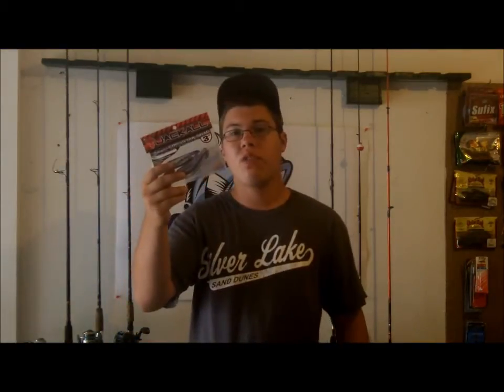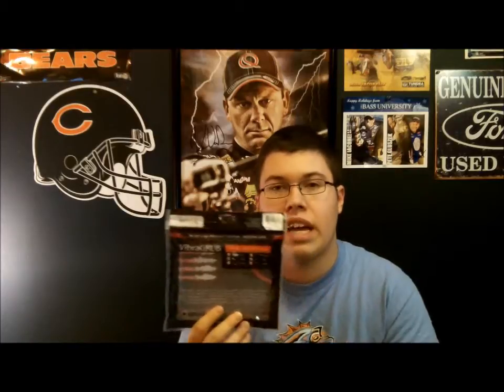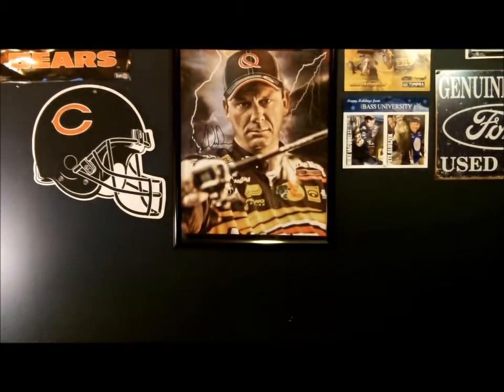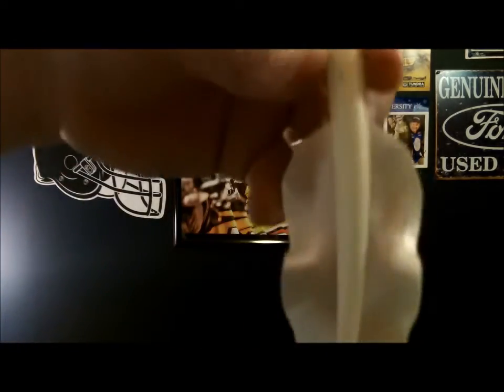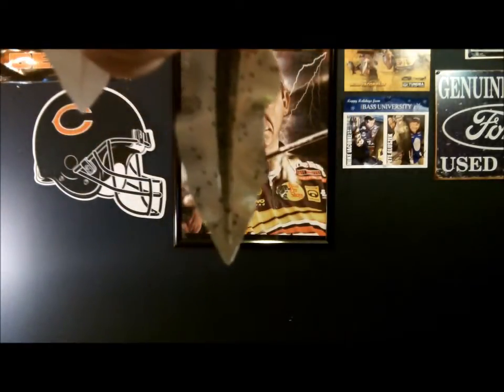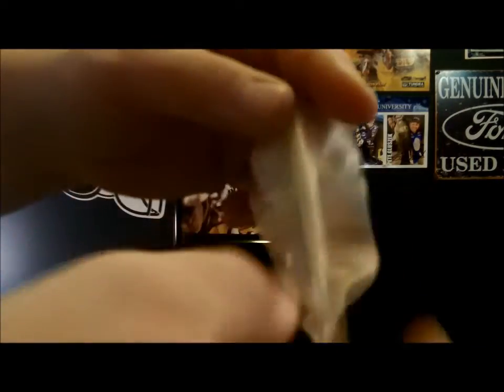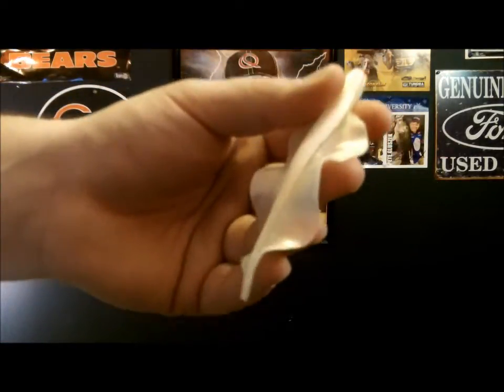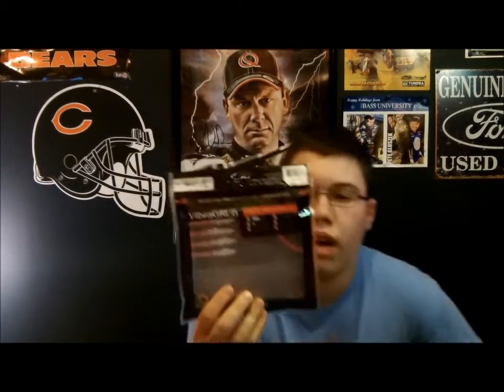Evolve Vibra Grub Review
This is the best and newest grub on the market, a must have for every angler!